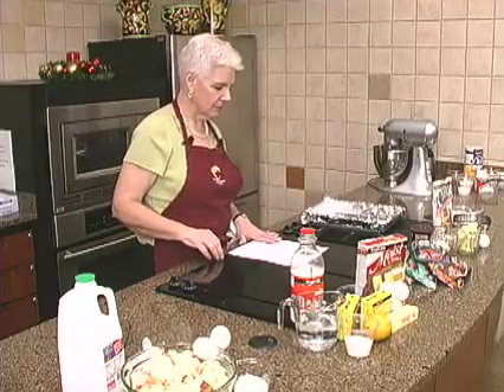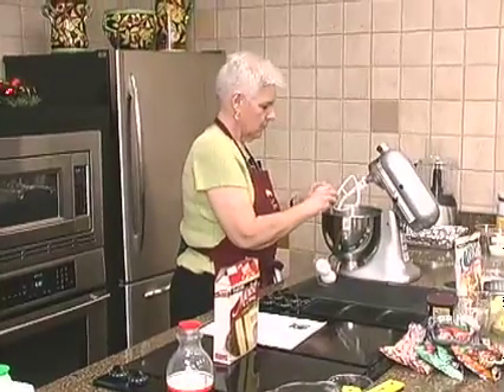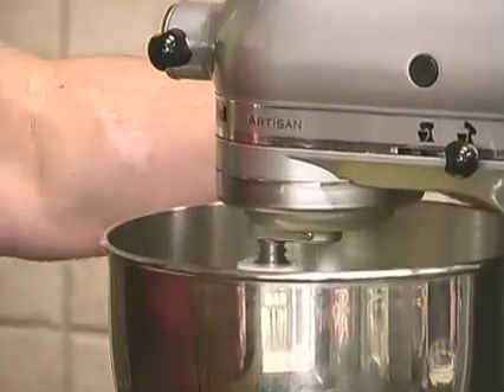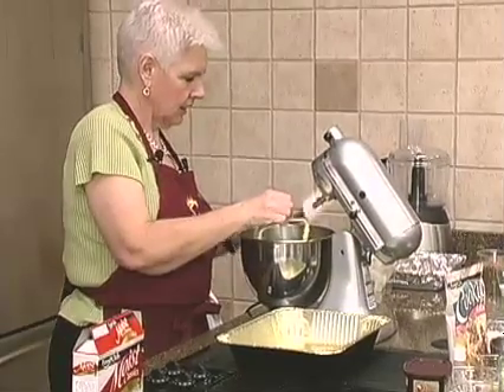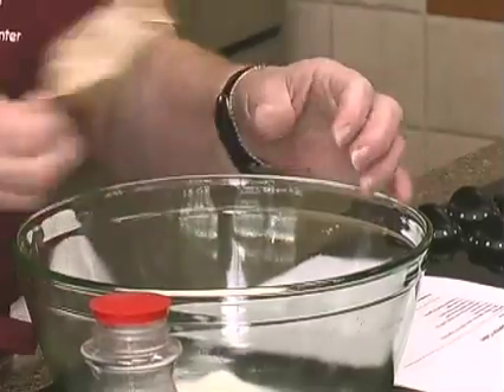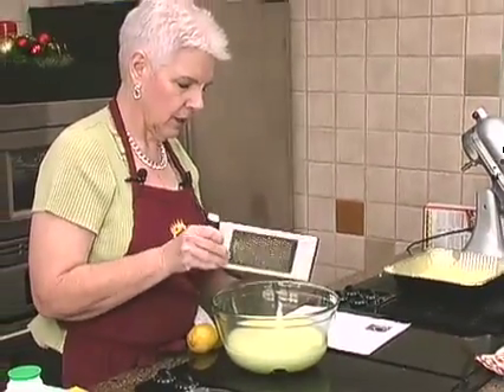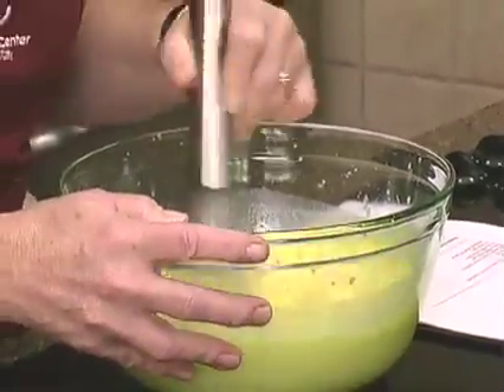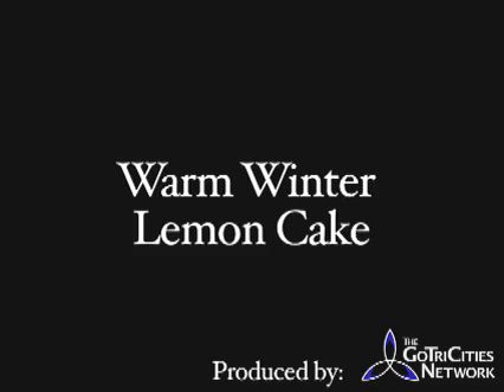Winter Dishes: Warm Winter Lemon Cake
Sue Mallick with Food City presents a fresh recipe for a Warm Winter Lemon Cake at Food City's Cooking School. This episode accents a free program featured every Monday night at The Crown Point Shopping Center location on North Eastman Road in Kingsport, TN. for complete recipe details.

Ingredients:
1 pkg yellow cake mix and ingredients
2 cups cold milk
1 1/4 cups water
2 pkg lemon flavored instant pudding
1 tbsp grated lemon peel
2 tbsp fresh lemon juice
1/3 cup sugar
powdered sugar for garnish